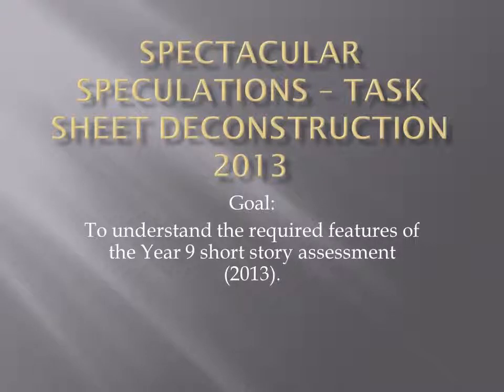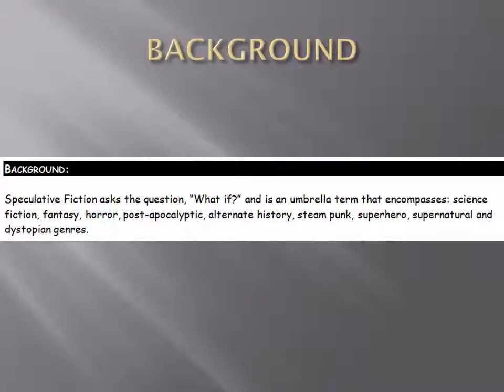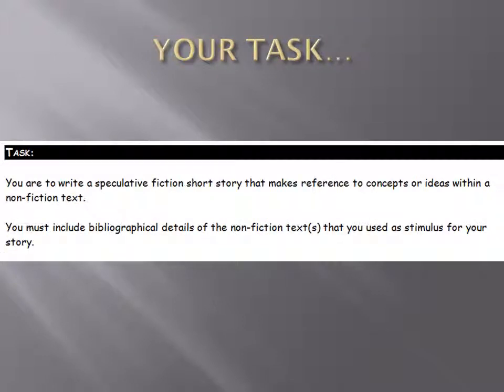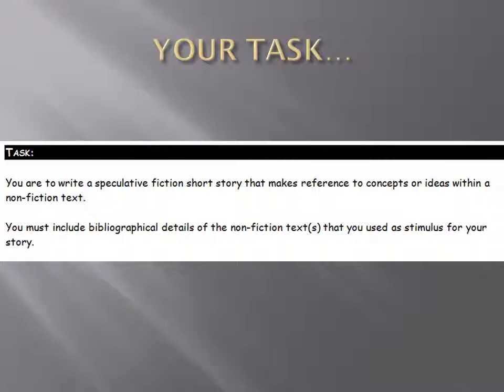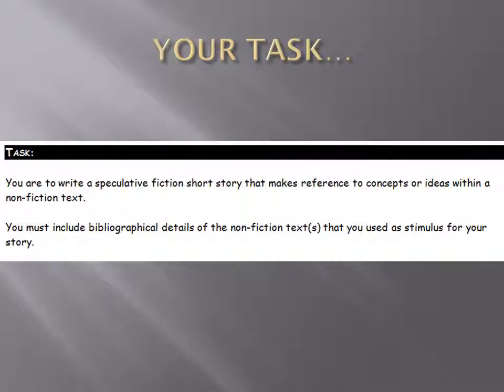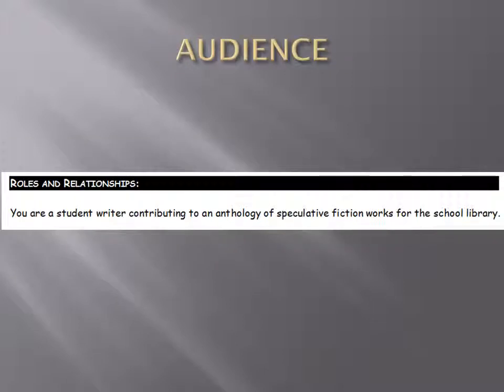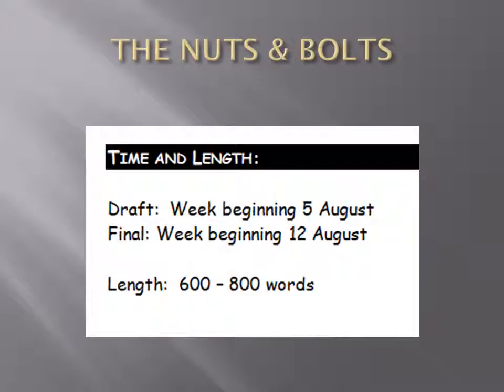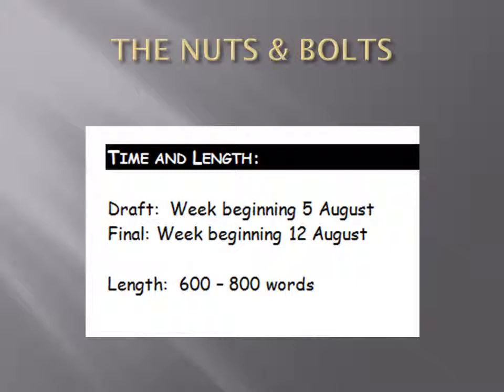Yr 9 Short Story Task sheet